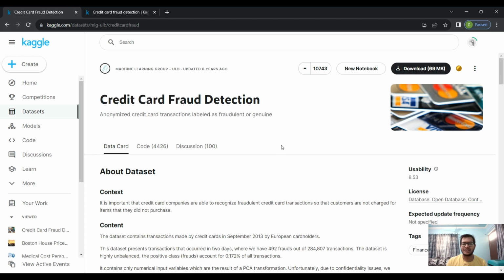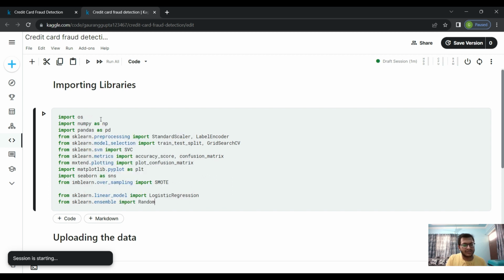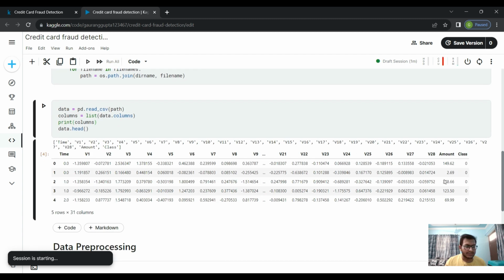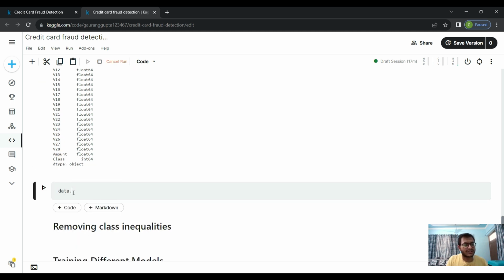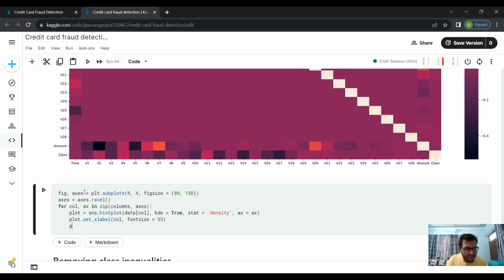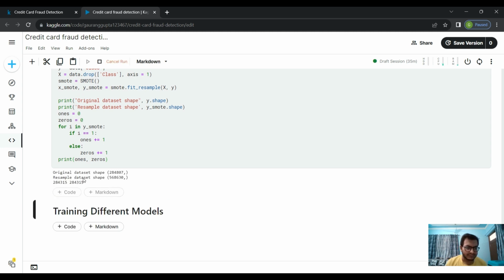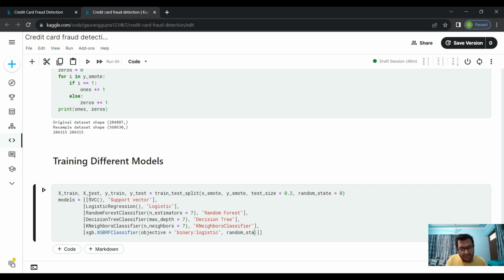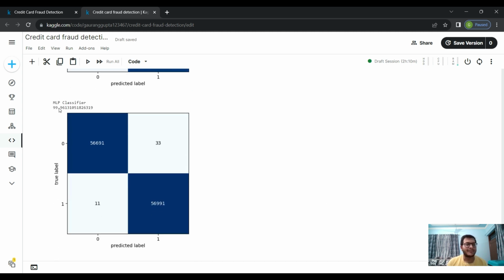Credit Card Fraud Detection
Welcome to our YouTube video on Credit Card Fraud Detection using machine learning! 🚀

In this video, we'll walk you through the exciting world of fraud detection in credit card transactions. We have a challenging task at hand - predicting whether a given transaction is fraudulent or not, and we're dealing with a highly imbalanced dataset.

What's Inside:
🔍 Dataset Overview: We'll start by introducing the dataset and diving into the real-world challenges it presents. You'll see firsthand why fraud detection is such a critical area for financial institutions.

🔄 Handling Imbalanced Data: Addressing the class imbalance problem is crucial when dealing with fraud detection. We'll show you how we've leveraged the SMOTE (Synthetic Minority Over-sampling Technique) algorithm to create a more balanced dataset for more accurate predictions.

🤖 Model Comparison: We've tested a variety of machine learning models to find out which one performs the best. You'll get a front-row seat to see how models like Random Forest, Logistic Regression, XGBoost, and more stack up against each other.

📊 Performance Metrics: Discover the key performance metrics we've used to evaluate the models. We'll discuss accuracy to measure our model's performance effectively.

📈 Results and Insights: We'll share the results of our experiments and provide insights into which model works best for this challenging task. You'll learn which model excels in detecting fraudulent transactions and how we've fine-tuned them.

🔒 Fraud Prevention: We'll discuss how the insights gained from our models can be used to develop strategies for fraud prevention and mitigation.

👨‍💻 Code and Resources: If you're interested in replicating our experiments, we'll provide you with the code and resources you need to get started on your own credit card fraud detection project.

Whether you're a seasoned data scientist or just getting started with machine learning, this video has something for everyone.

00:00 Introduction
01:12 Importing Libraries
05:00 Data Loading
06:38 Data Preprocessing
09:16 Data Visualization
14:03 Removing class inequalities
16:20 Training Different Models